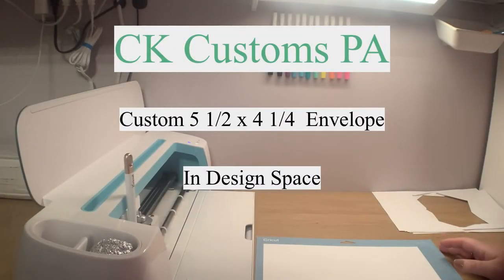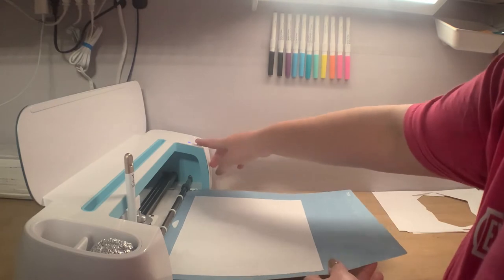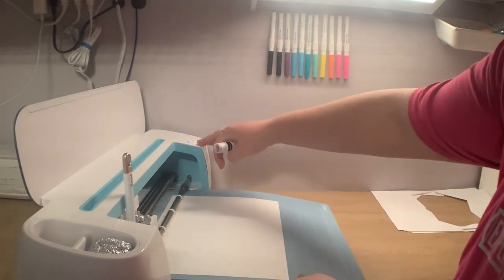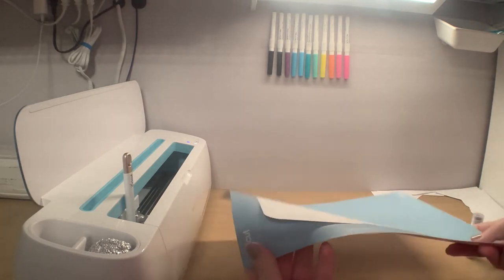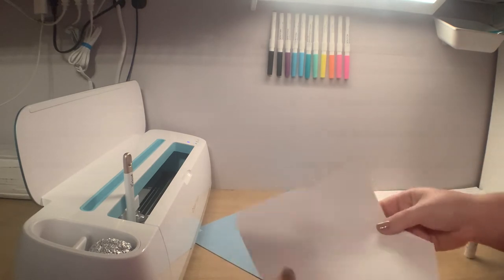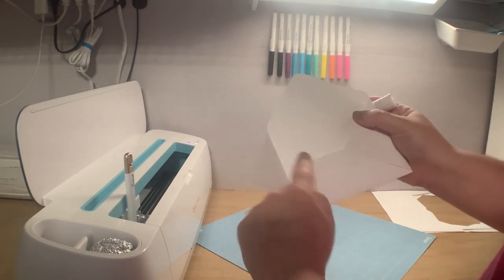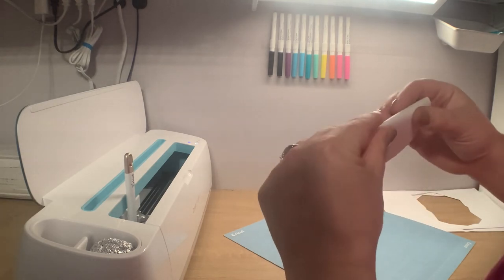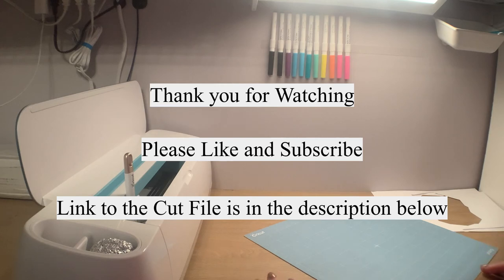Cricut Card Envelope Tutorial and Cut File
Receive access to a FREE Cricut Design Space cut file for a 5.5" x 4.25" card envelope and a quick easy tutorial of how to cut and assemble the envelope.

Please join to attend our live sessions and get other Cricut help.